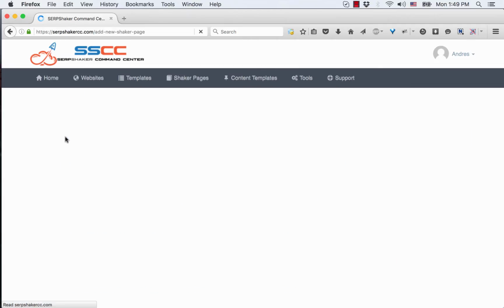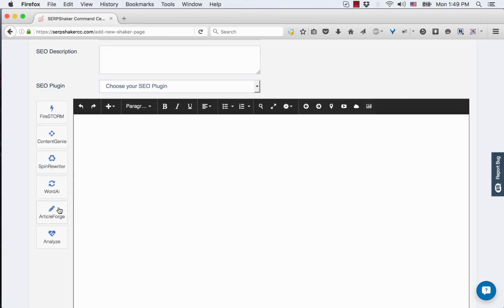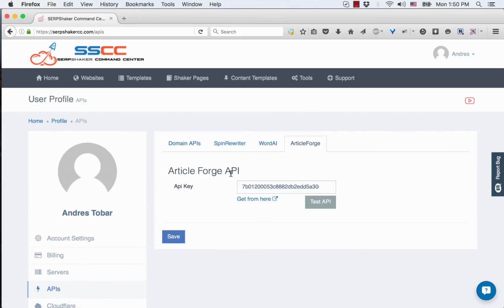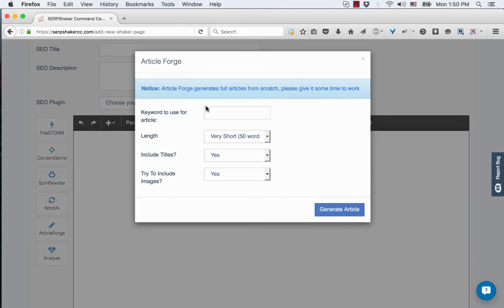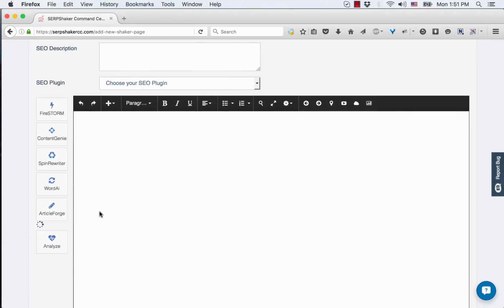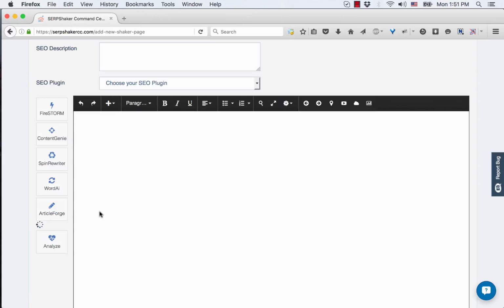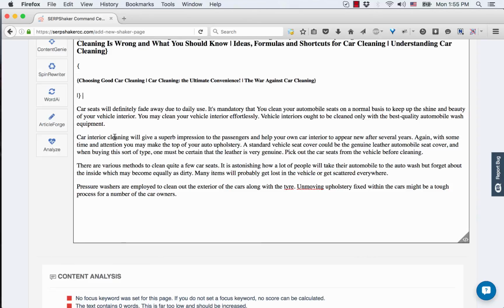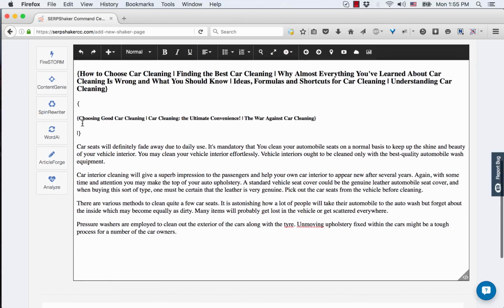SSCC_Article_Forge